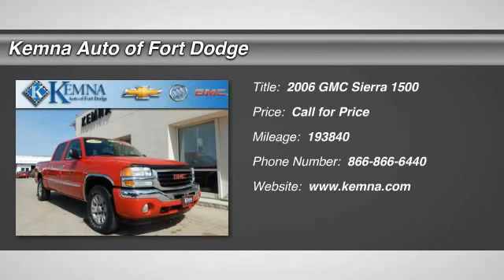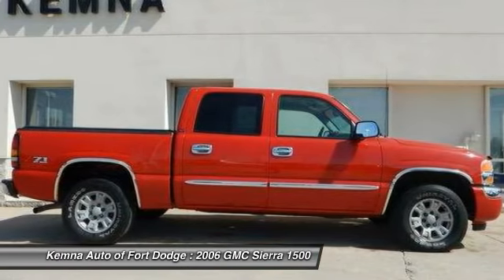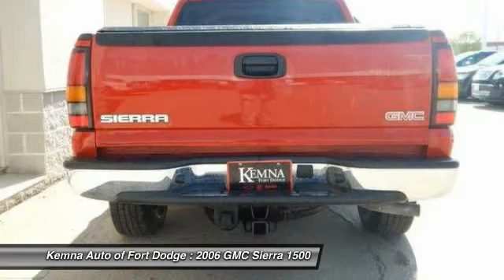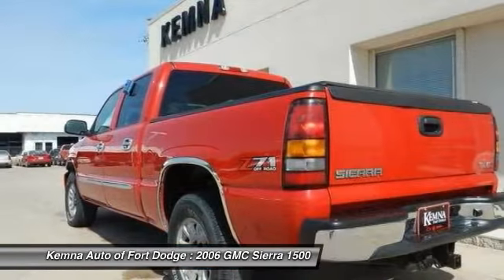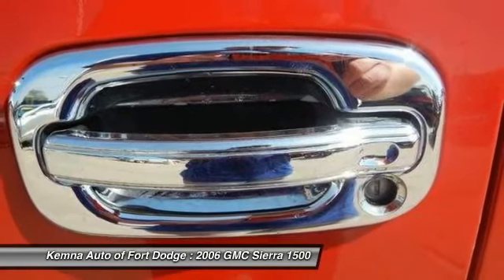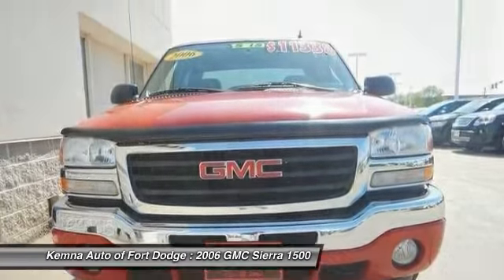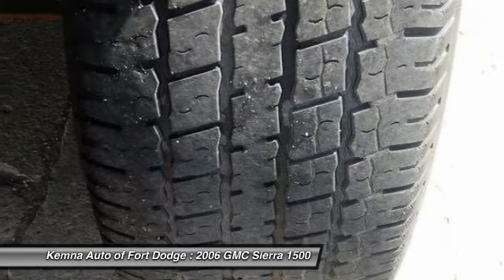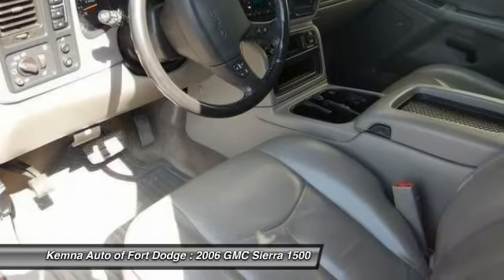2006 GMC Sierra 1500 Fort Dodge IA 42152A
2006 GMC Sierra 1500 SLT

Vortec 5.3L V8 SPI, 4-Speed Automatic with Overdrive, 4WD, ABS brakes, Alloy wheels, Automatic Dual-Zone Climate Control, Black Leather-Wrapped Steering Wheel Rim, Black Power Heated Outside Rear-View Mirrors, Bose Premium Speaker Sound System Feature, Bright Bodyside Moldings, Chrome Grille Surround, CLEAN VEHICLE HISTORY REPORT***, Electric Rear-Window Defogger, Electronic AutoTrac Transfer Case, Electronic Cruise Control w/Set & Resume Speed, Floor Console w/Dual Cupholders, Front dual zone A/C, Front Halogen Fog Lamps, Heated door mirrors, Heated front seats, Illuminated entry, Mini Overhead Console w/Map Lights, Power Door Locks, Power Windows w/Driver & Passenger Express-Down, Preferred Equipment Group 4SA, Rear Chrome Step Bumper w/Pad, Remote Keyless Entry, Remote keyless entry, Solar-Ray Deep Tinted Glass, Sound System Feature w/Rear Audio Controls, and Steering Wheel Mounted Radio Controls. GMC has outdone itself with this good-looking 2006 GMC Sierra 1500. It just doesn't get any better at this price! J.D. Power and Associates gave the 2006 Sierra 1500 4.5 out of 5 Power Circles for Overall Initial Quality. Just one quick launch from a stoplight and you'll be SOLD! Nobody can resist the get-up-and-go in this truck. It is nicely equipped with features such as Vortec 5.3L V8 SPI, 4-Speed Automatic with Overdrive, 4WD, ABS brakes, Alloy wheels, Automatic Dual-Zone Climate Control, Black Leather-Wrapped Steering Wheel Rim, Black Power Heated Outside Rear-View Mirrors, Bose Premium Speaker Sound System Feature, Bright Bodyside Moldings, Chrome Grille Surround, CLEAN VEHICLE HISTORY REPORT***, Electric Rear-Window Defogger, Electronic AutoTrac Transfer Case, Electronic Cruise Control w/Set & Resume Speed, Floor Console w/Dual Cupholders, Front dual zone A/C, Front Halogen Fog Lamps, Heated door mirrors, Heated front seats, Illuminated entry, Mini Overhead Console w/Map Lights, Power Door Locks, Power Windows w/Driver & Passenger Express-Down, Preferred Equipment Group 4SA, Rear Chrome Step Bumper w/Pad, Remote Keyless Entry, Remote keyless entry, Solar-Ray Deep Tinted Glass, Sound System Feature w/Rear Audio Controls, and Steering Wheel Mounted Radio Controls. You can count on Kemna to deliver you a quality used vehicle!!!